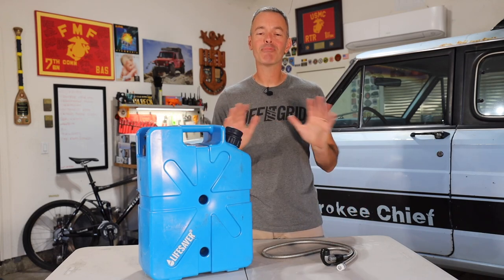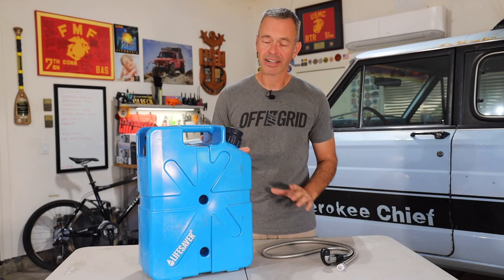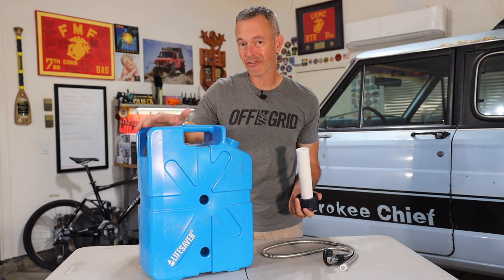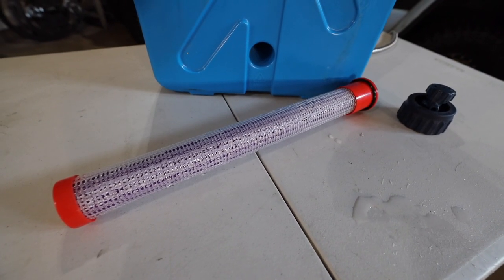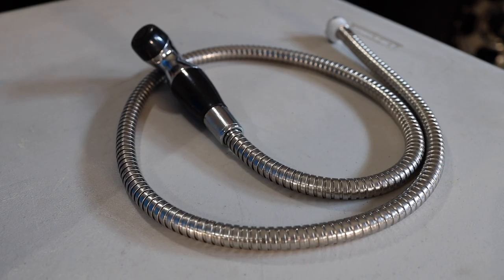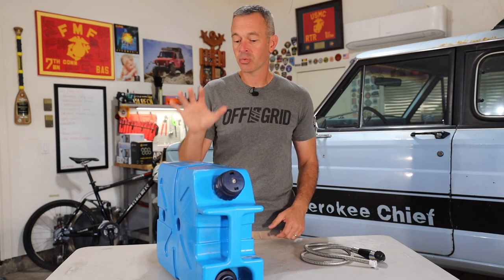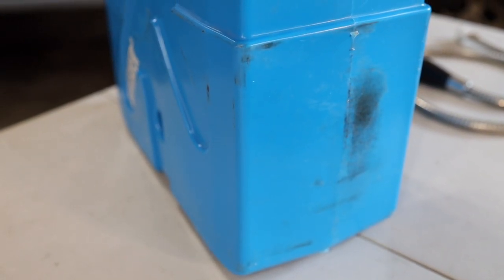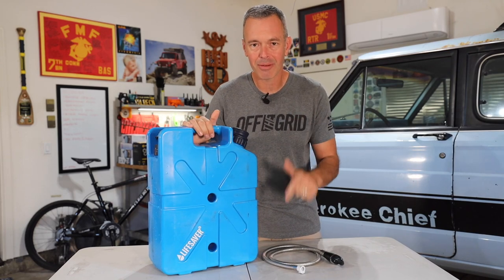Is this Jerry Can Worth $299 – Gear Review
Having enough clean water when you are out on your overland or camping adventures is essential, but what’s the best method to store, filter and dispense it? Well I’ve been using carrying this LifeSaver Jerry Can in the back of my Jeep Gladiator that has a built in water filter and pressure pump for the last several month and I think this is a solution you may want to consider. In this video I’m going to give you my opinion on the pros and cons and at the end of the video I’ll give it a recon gear score.

🌐 TRAILRECON.COM 🌐